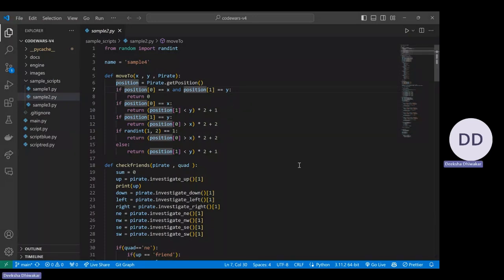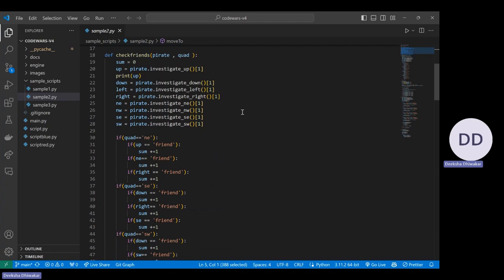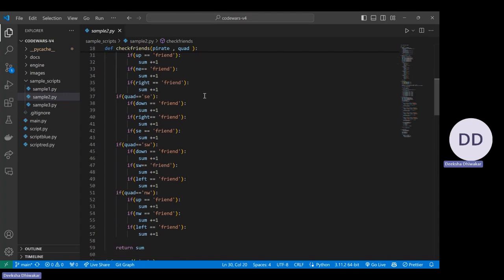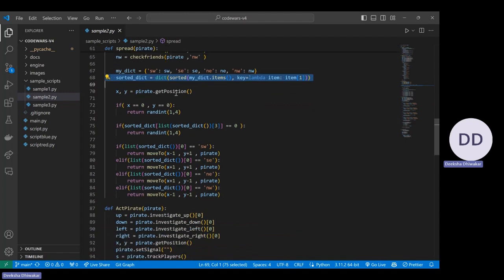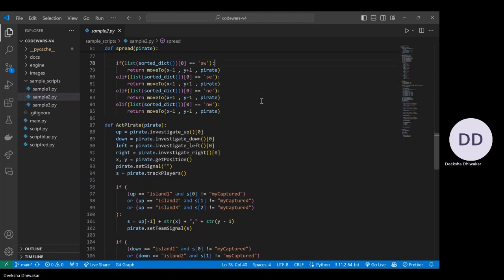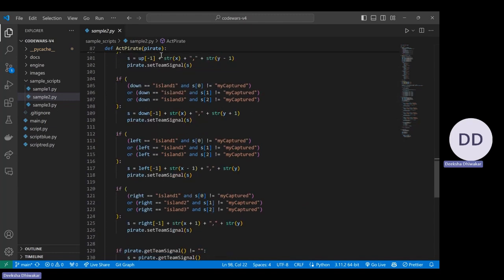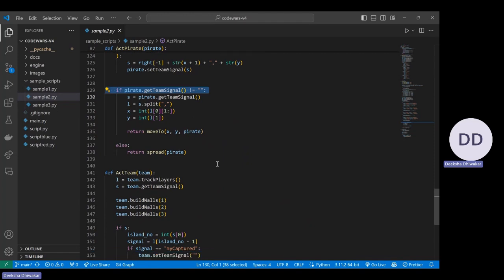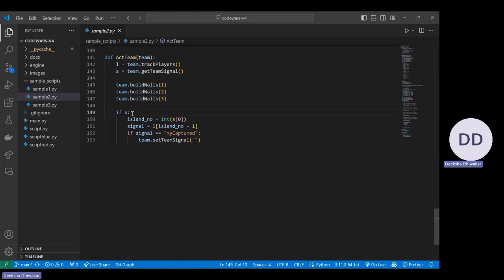CodeWars V4: sample2.py explanation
In this video, we explain the strategy of sample2.py.

To see the full game documentation and explanation, checkout the Notion page for CodeWars V4: Skulls and Crossbones